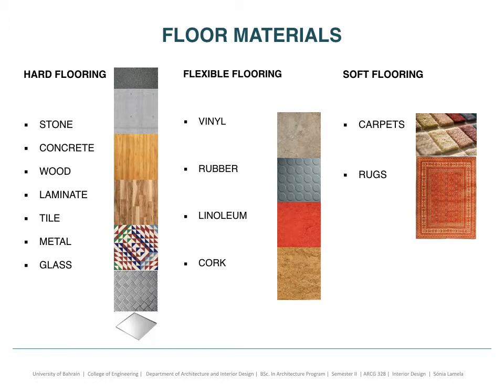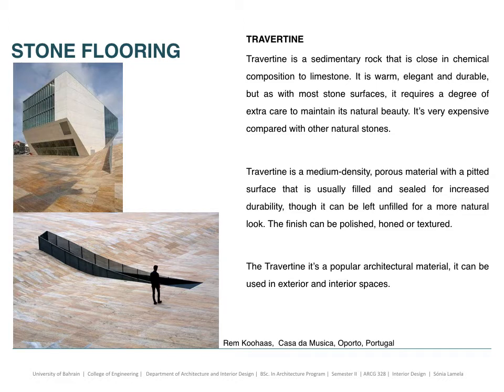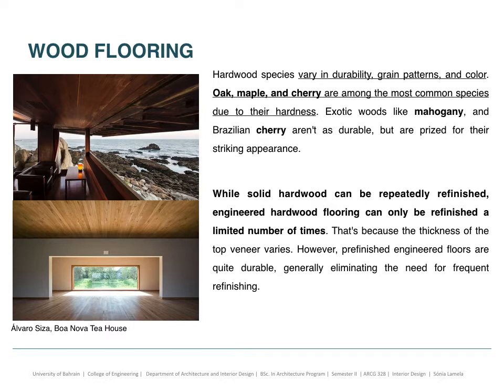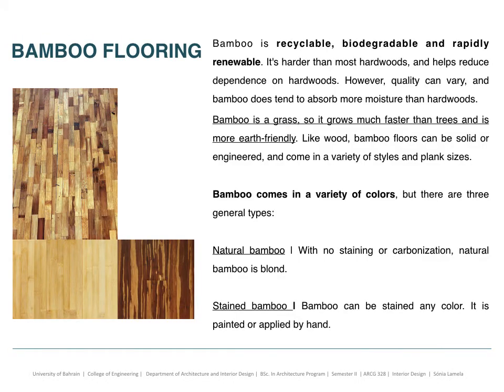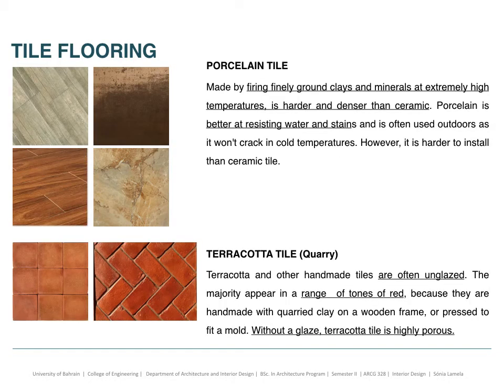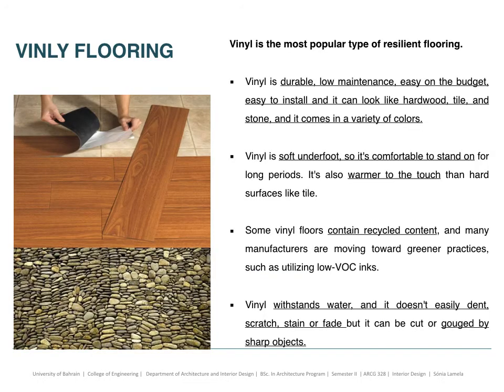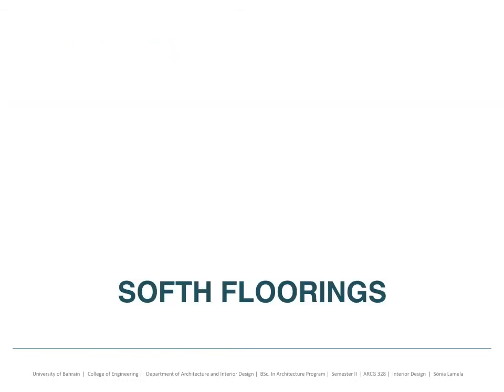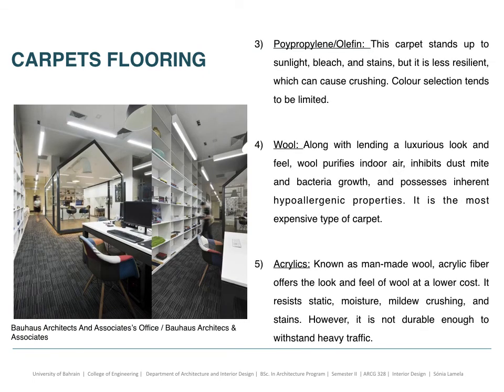05 ARCG328 FLOOR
Floor Materials
* Hard flooring - stone, concrete, wood, laminate, tile, metal, glass
* Flexible flooring - vinyl, rubber, linoleum, cork
* Soft flooring - carpets, rugs